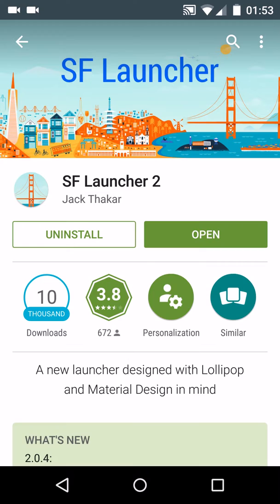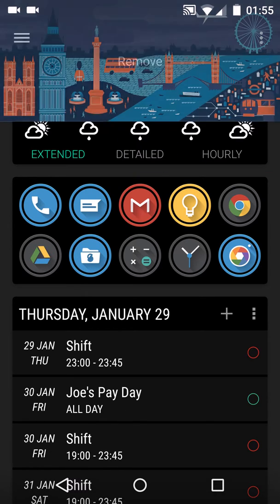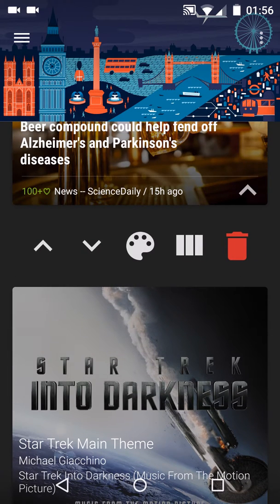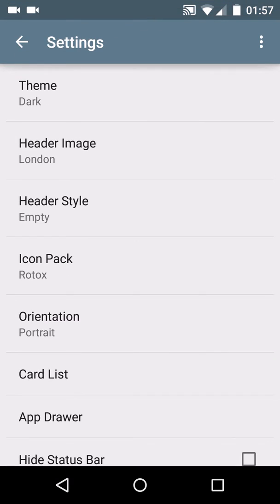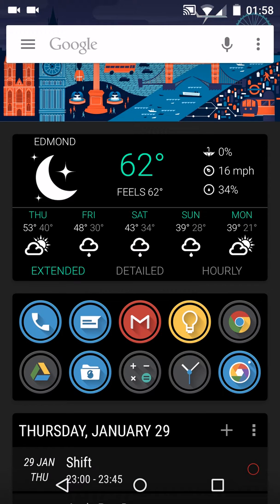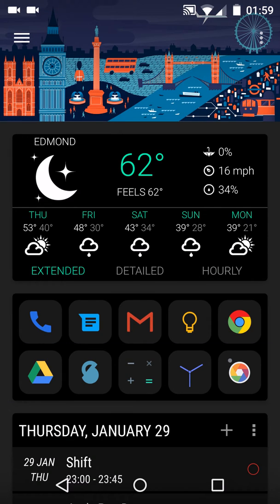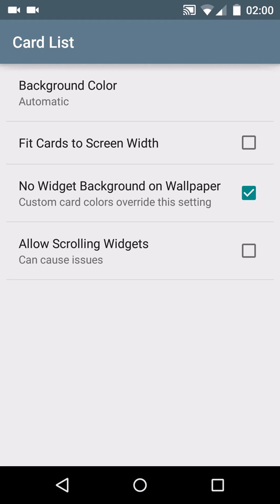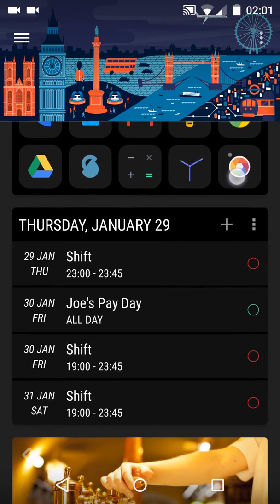SF Launcher 2 for Android Review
Here's Joseph Proffer's review of SF Launcher 2 for Android.